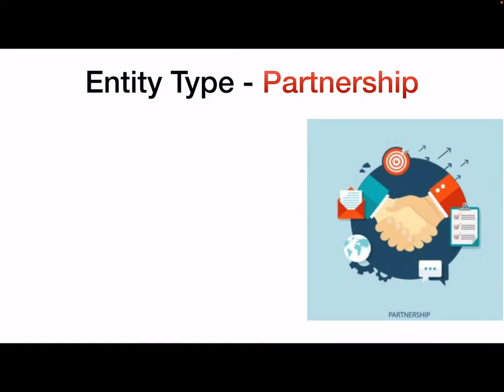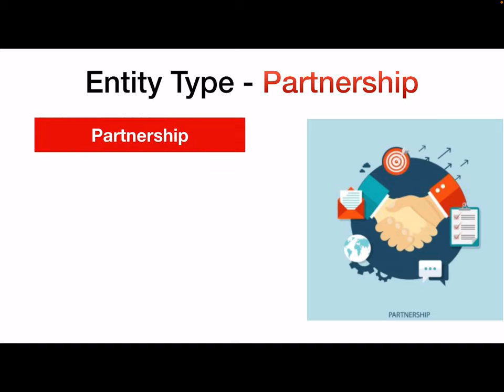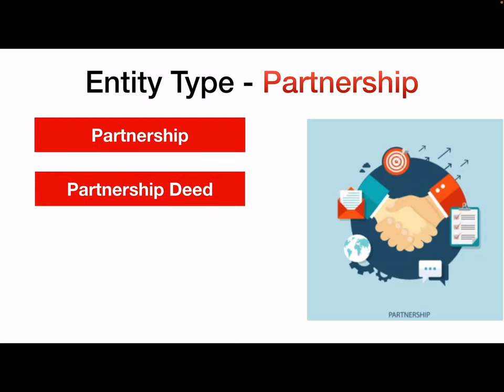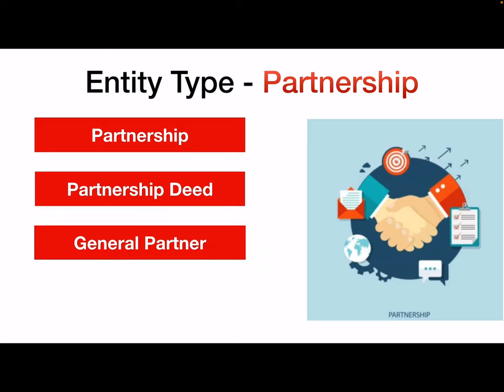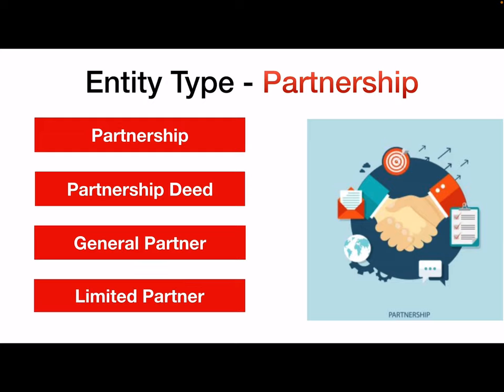KYC or Customer Due Diligence (CDD) requirements of a Partnership entity type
Know Your Customer (KYC) or Customer Due Diligence requirements of a Partnership entity type

We tried to cover important aspects about Partnership, types of partnership and KYC requirements or elements of a trust. Identification and verification sources uses for partnership.